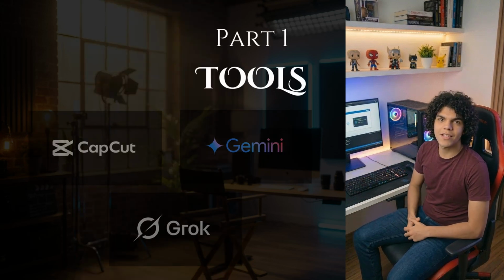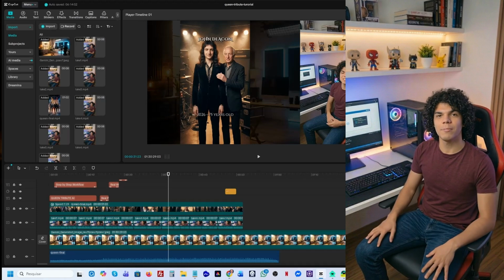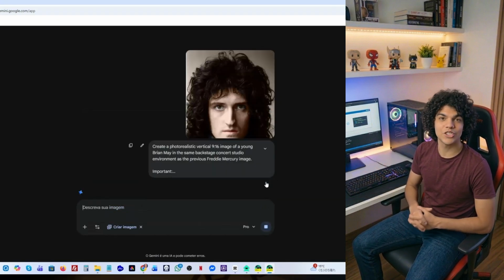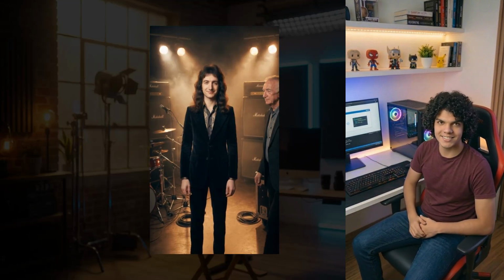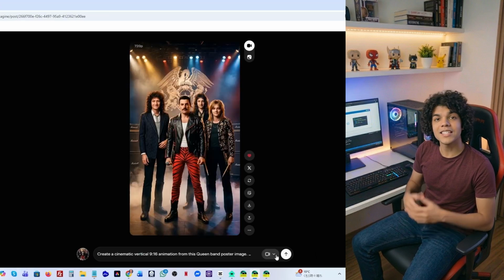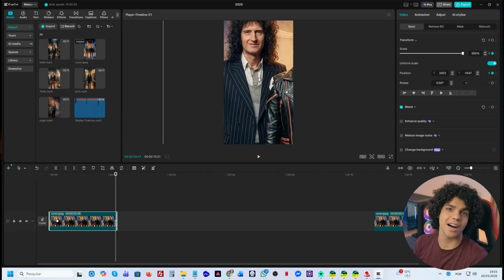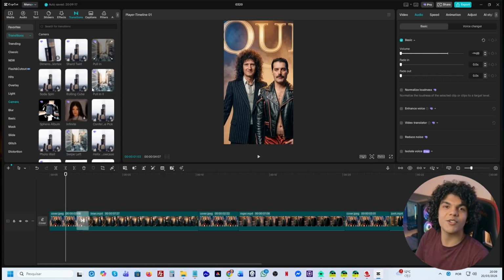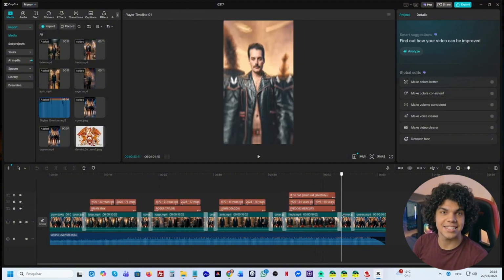How I Created This Queen Tribute Video with AI | Full Step-by-Step Tutorial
In this free tutorial, I show you exactly how I created this Queen tribute video using AI tools, step by step.

This is not a generic AI video class. This is the real workflow I used for this specific project, including image creation, aging process, backstage scene creation, animation, full band composition, and final editing.

In this tutorial, you will see:

how I created the younger and older versions
how I built the combined images
how I animated the scenes
how I created the full band image and video
how I edited everything inside CapCut